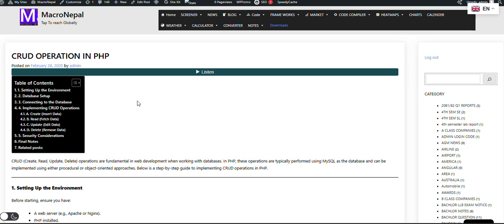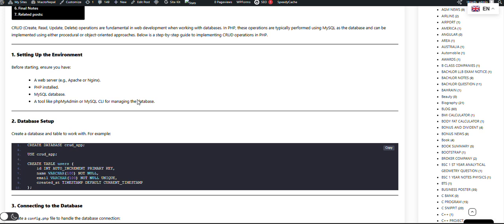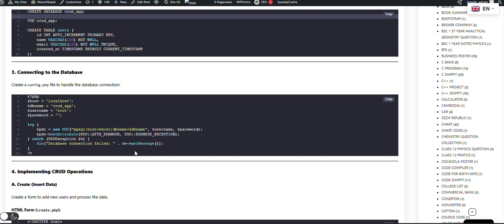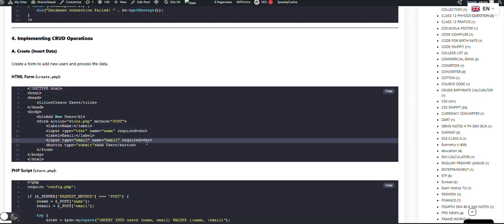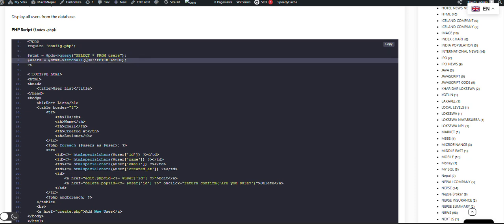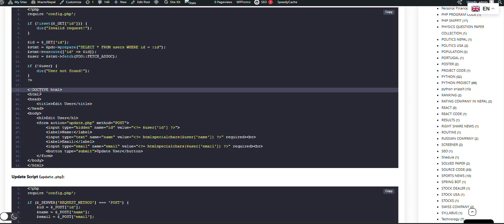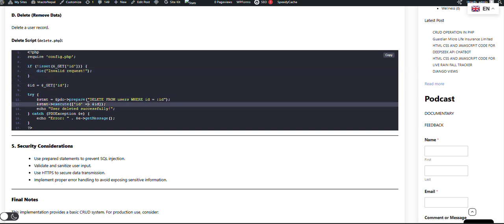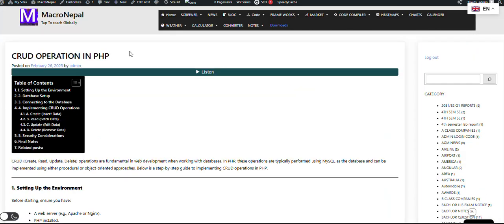CRUDE OPERATION IN PHP